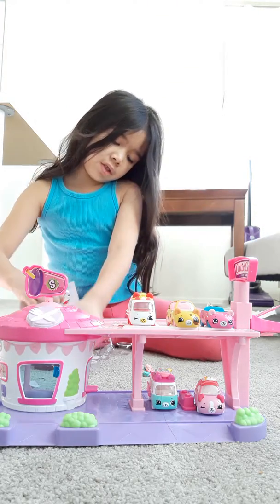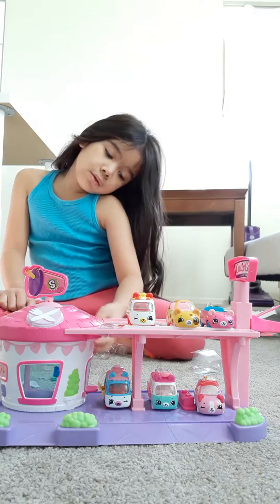Anastasia's Toy World shop in cutie cars drive through part 1